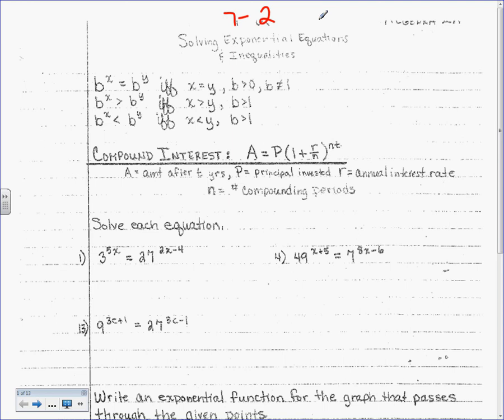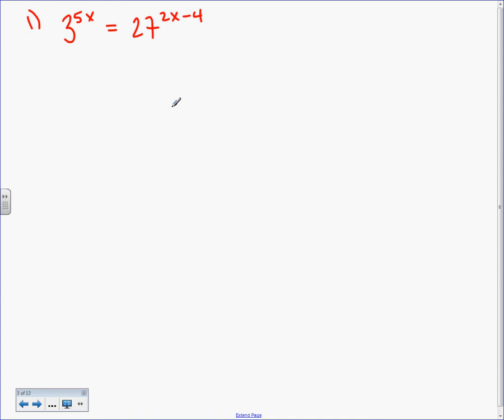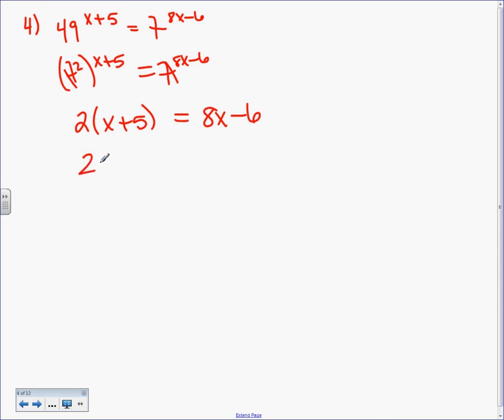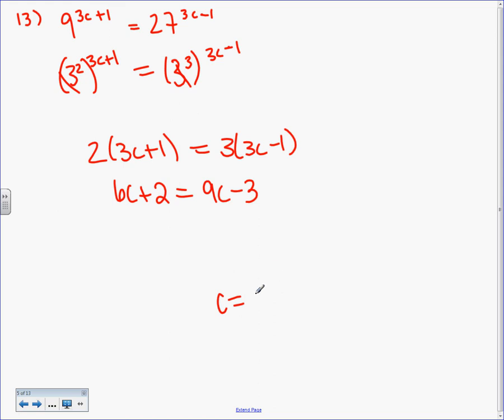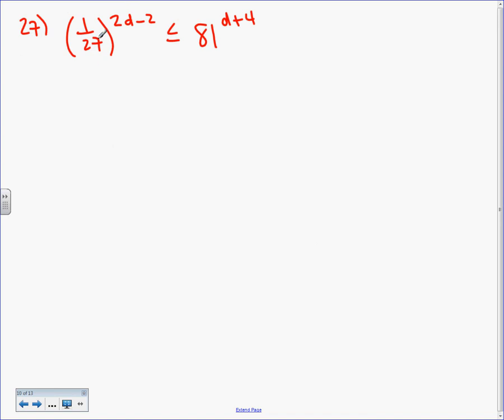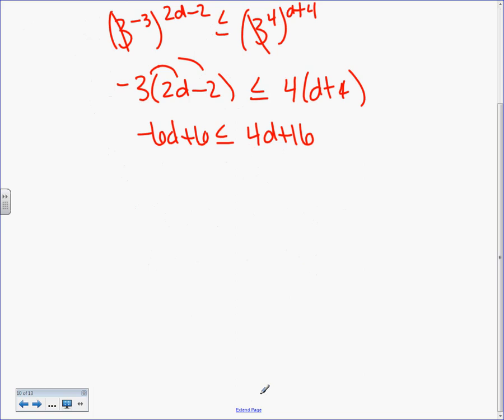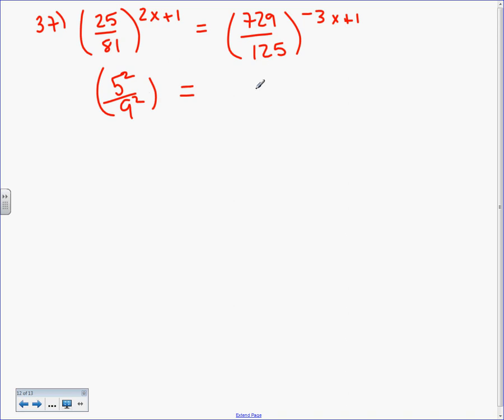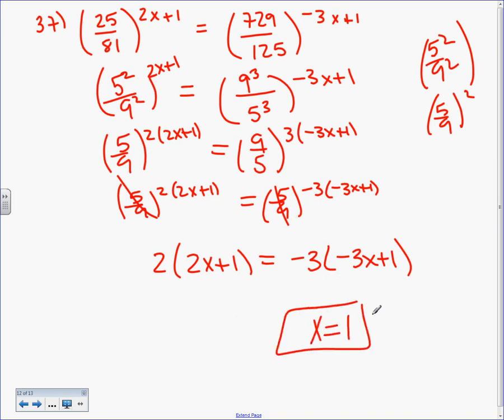7 2 Solving Exponential Equations and Inequalities Part 1 of 2